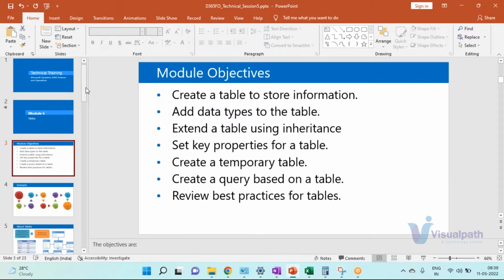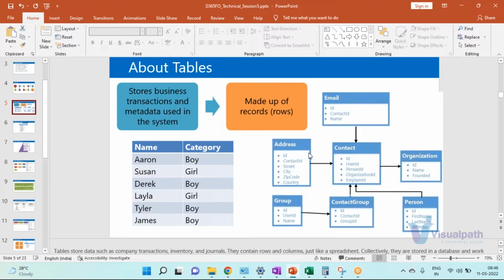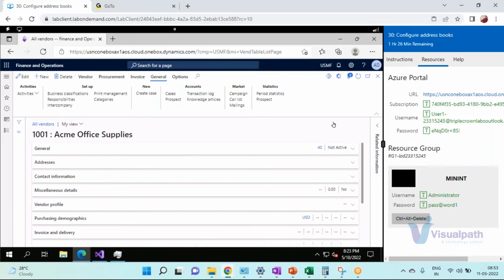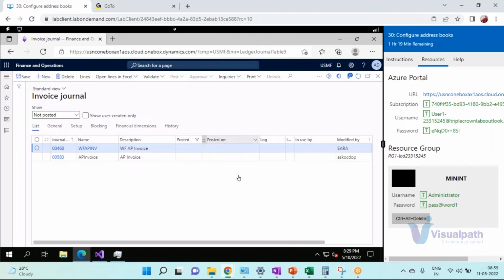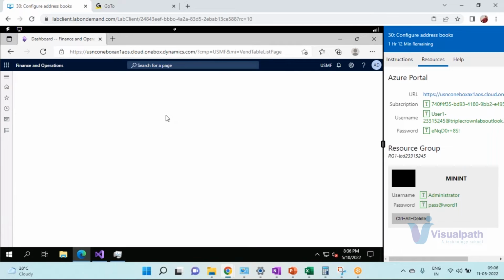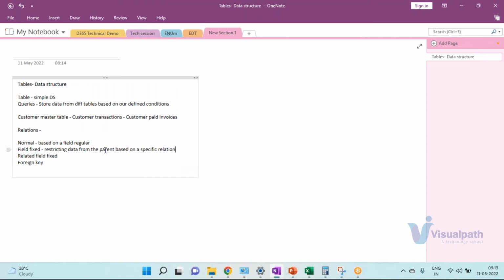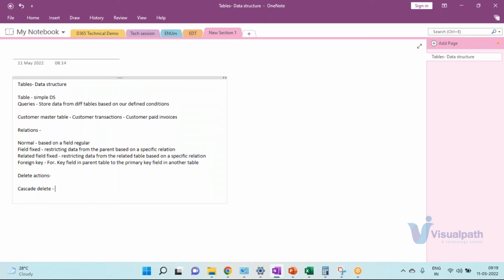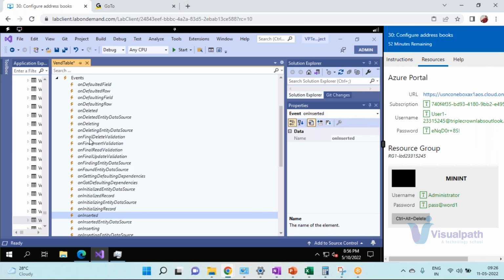D 365 AX Technical Finance & Operations Recorded Session 06 By Visualpath